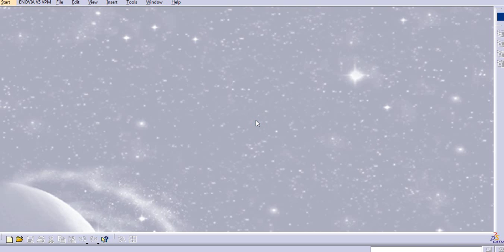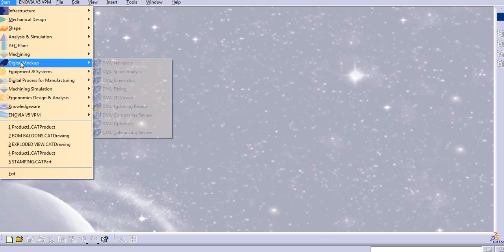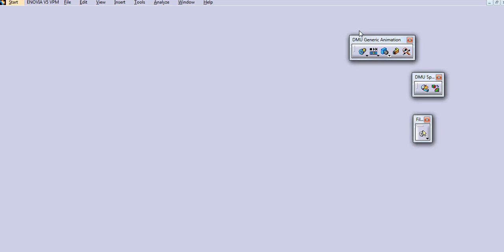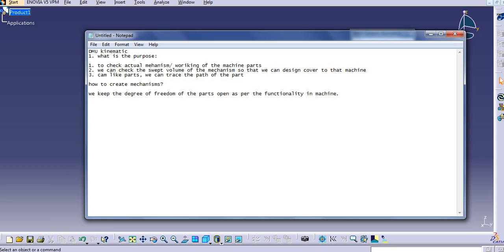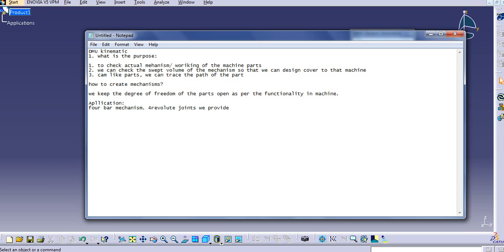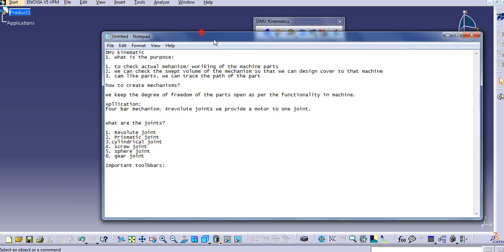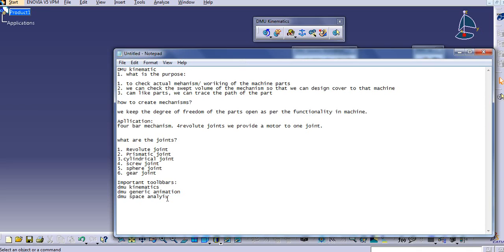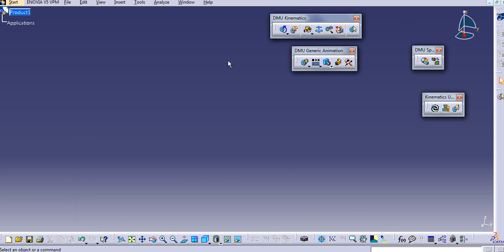DMU KINEMATICS/DIGITAL MOCKUP INTRODUCTION CATIA V5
DMU KINEMATICS (DIGITAL MOCKUP)
1. what is the purpose:

1. to check actual mehanism/ woriking of the machine parts
2. we can check the swept volume of the mechanism so that we can design cover to that machine
3. cam like parts, we can trace the path of the part

how to create mechanisms?

we keep the degree of freedom of the parts open as per the functionality in machine.

Apllication:
four bar mechanism. 4revolute joints we provide a motor to one joint.

what are the joints?

1. Revolute joint
2. Prismatic joint
3.cylindrical joint
4. screw joint
5. sphere joint
6. gear joint

Important toolbbars:
dmu kinematics
dmu generic animation
dmu space analyis
kinematic upate